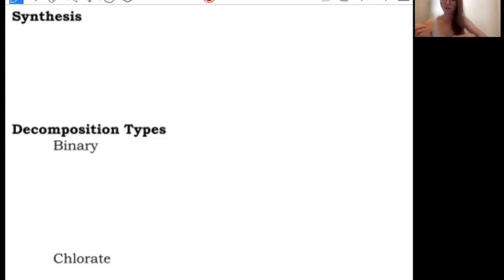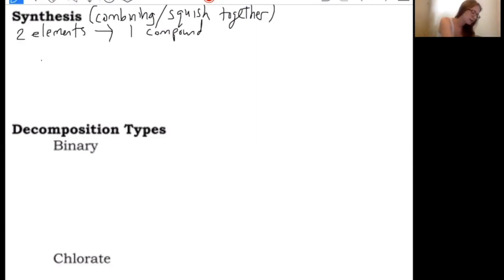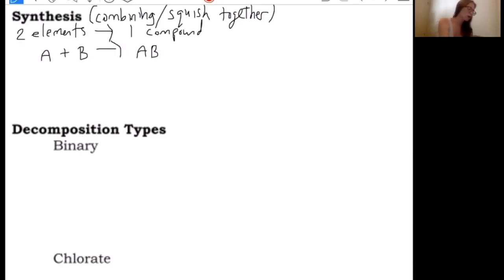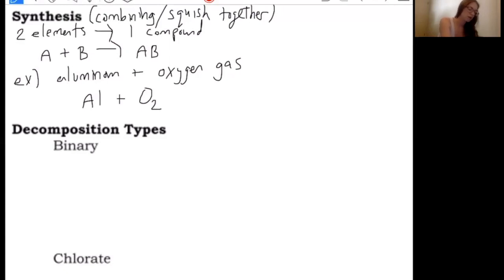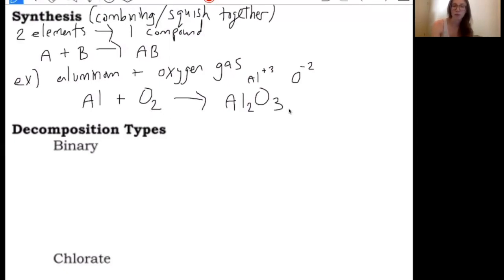Synthesis Reactions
This video is about Synthesis Reactions